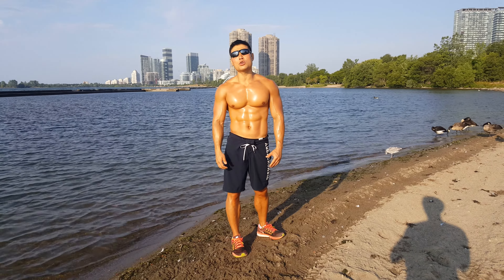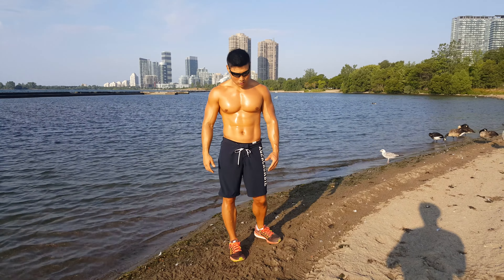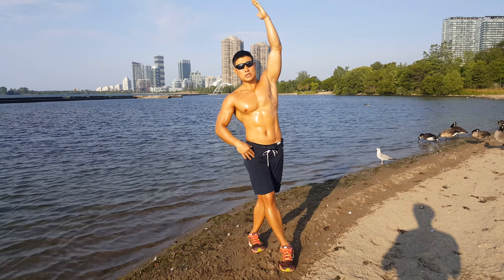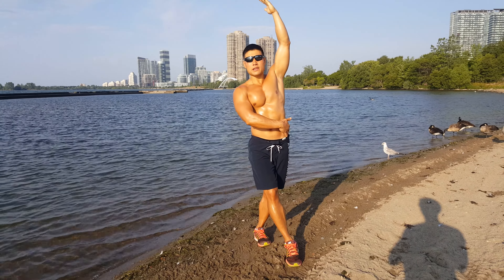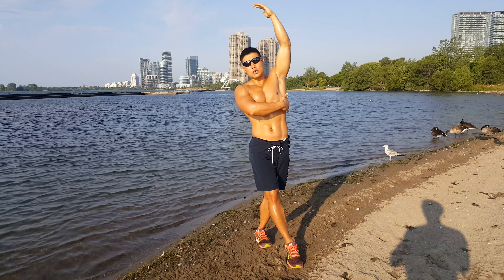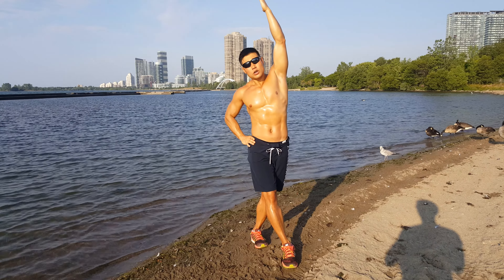Amazing full-body stretching!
I am one of the top 3 finalist for Canada's
Fitness Professional Of TheYear canfitpro 2016.
The first place winner for trainer of the year will be announced at an international fitness conference of 70,000 attendees!

You can eat anything you want and still achieve a ripped toned body. Follow my meal plans on instagram if you want to look sexy this summer. :)

Facebook and instagram videos are 1 minute short clips. Youtube videos are longer and more in depth. It contains more information . So if you would like to know more,  I highly recommend you to watch my videos on YouTube.

@canfitpro#canfitpro FitnessProfessionalOfTheYearFinalist, canfitpro
100% Satisfaction Guarantee!
Trainer Jo
The Academy CEO & Founder